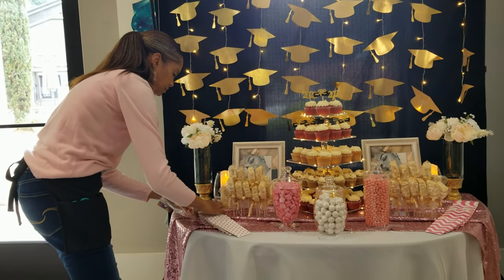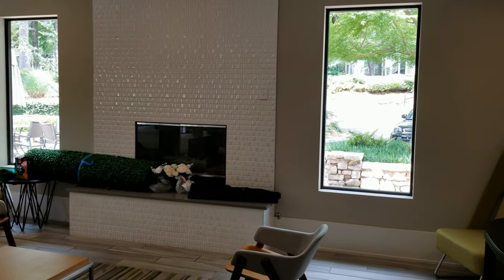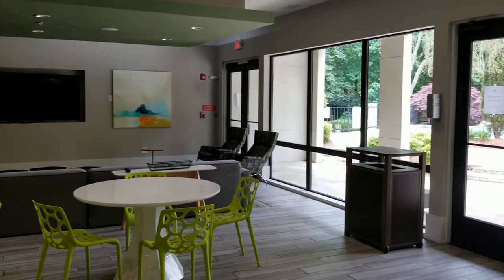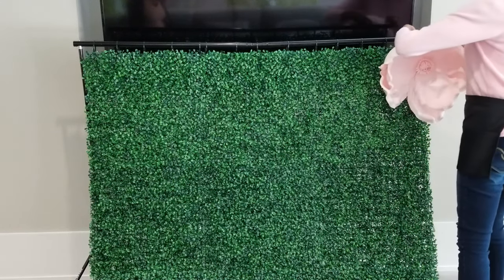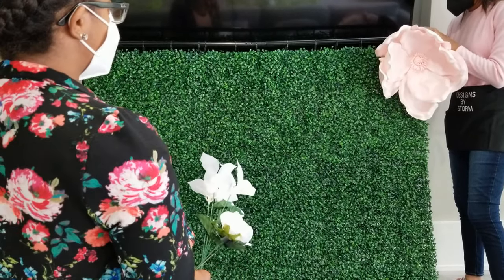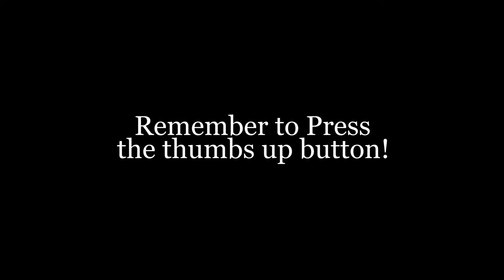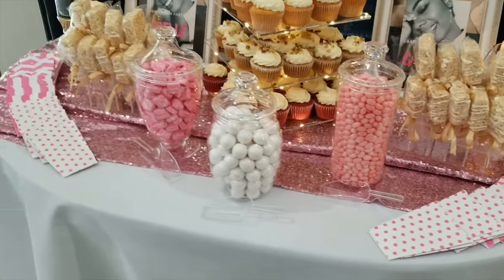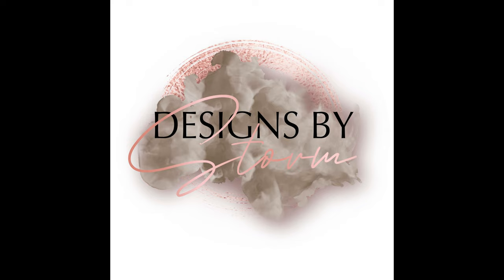Graduation Party Dessert Table & Backdrops| Time Saving Set Up Tips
In this video I share a Graduation Party Dessert Table & Backdrop with time saving set up tips. I share Graduation Party backdrop ideas for photos and backdrop ideas for dessert tables. Get inspiration for how to set up a dessert table and how to set up a photo backdrop quickly for any party.